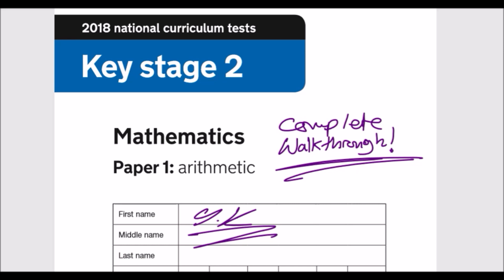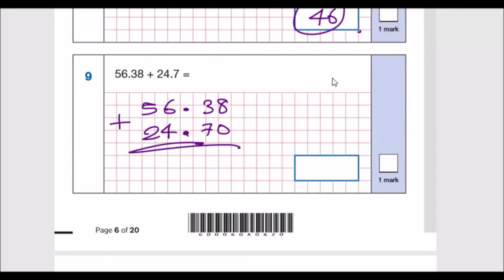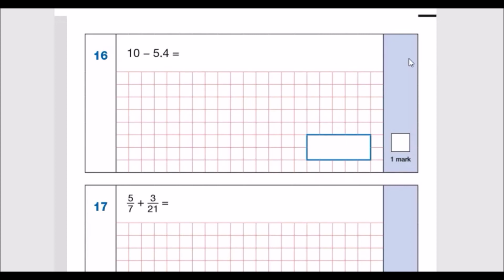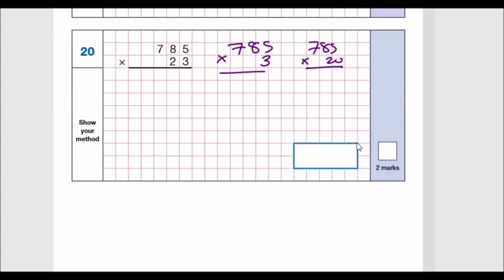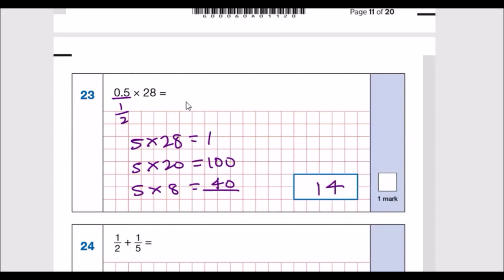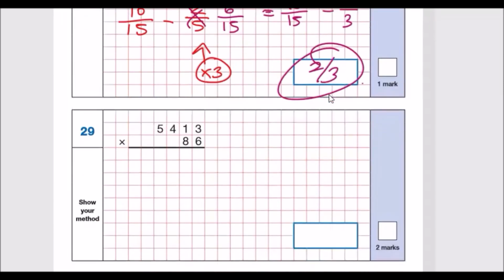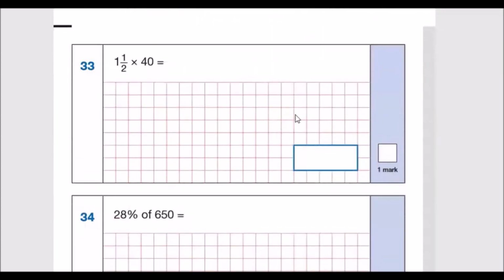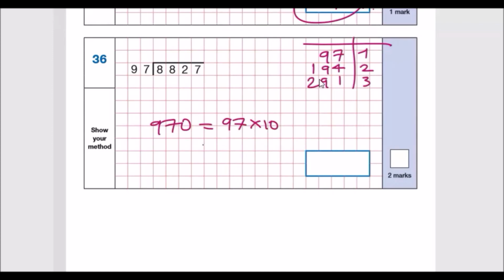2018 KS2 Maths SATS - Paper 1 Arithmetic - Full Paper Complete Walkthrough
My Cancer Journey Series:
   • My Cancer Journey: Muslim Perspective

Islamic News, Dawah & Miracles:
   • Islamic Content

Recipes & Unique Dishes:
   • Recipes, Cooking & Baking!